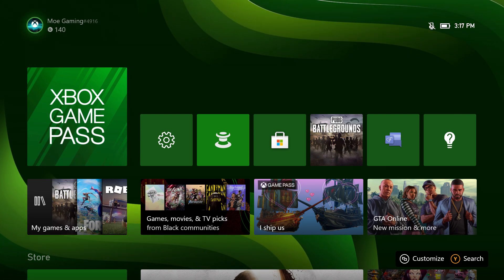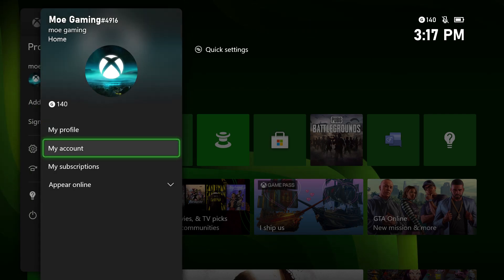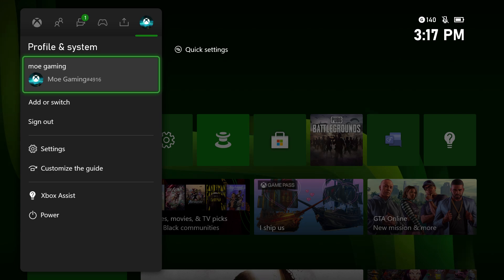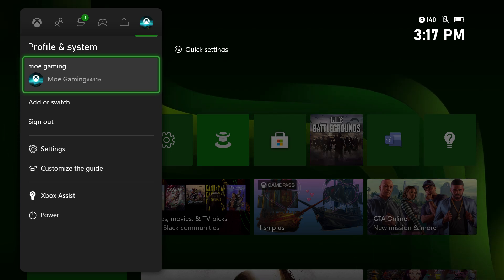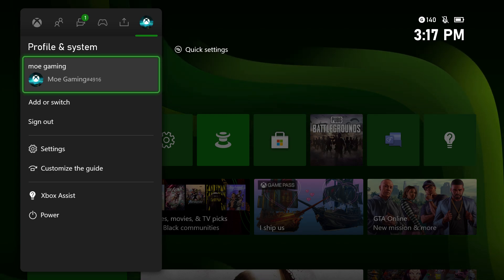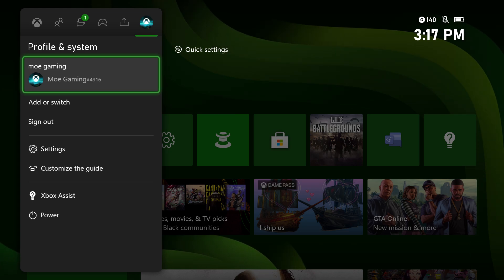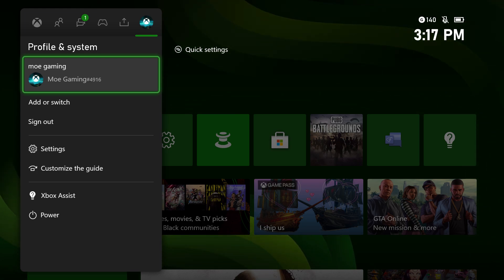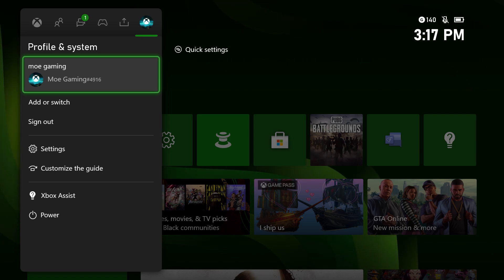How To Fix Xbox One / Series X/S Error Code 0x87e10013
In this video I talk about How To Fix Xbox One / Series X/S Error Code 0x87e10013